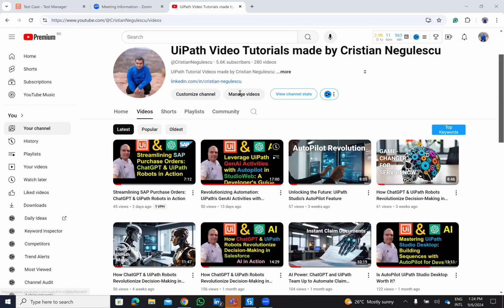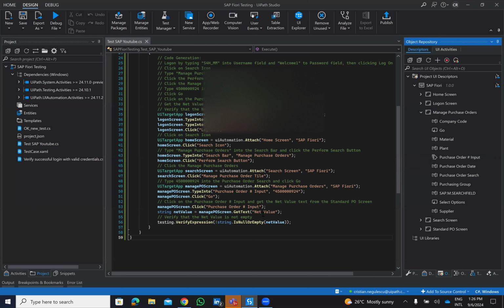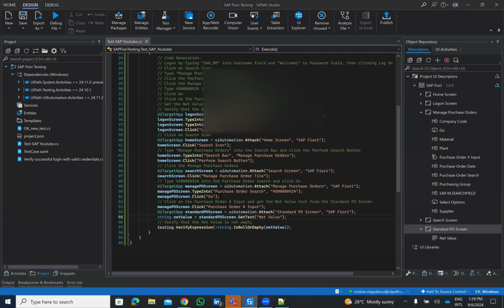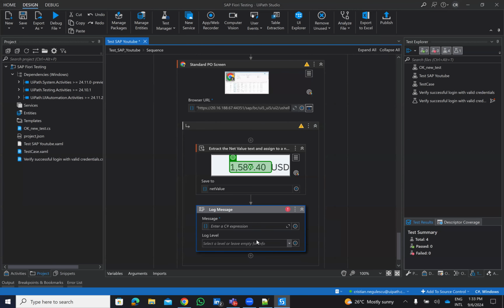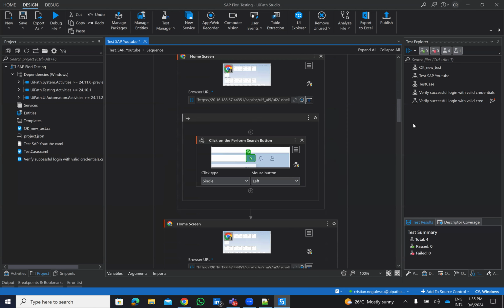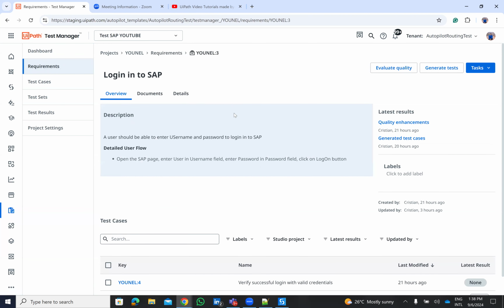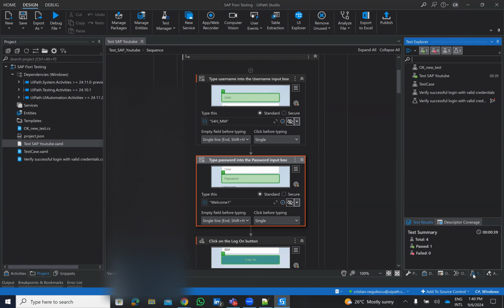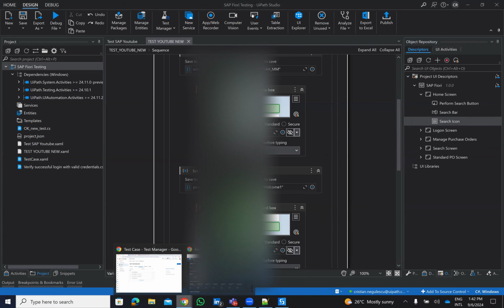Revolutionizing SAP Fiori Testing with UiPath Autopilot Workflows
Unlock the power of automation with our comprehensive guide on mastering UiPath Autopilot Workflows specifically tailored for SAP Fiori Testing. In this video, we delve into the intricacies of robotic process automation (RPA) tools and how they can enhance your SAP Fiori applications. Learn the best practices for Fiori development and discover effective techniques for Fiori testing to ensure a seamless user experience.

We will cover critical aspects of SAP automation with UiPath, including step-by-step tutorials on using UiPath Autopilot for automating SAP GUI and optimizing your IT process automation. Whether you are a beginner or looking to refine your skills, this video is designed to help you navigate the complexities of Fiori user interface and improve your automation strategies.

Join us as we explore the latest in enterprise automation and provide you with the knowledge needed to elevate your SAP Fiori testing capabilities. Don’t miss out on mastering the tools that can transform your automation journey!

0:00 Introduction
0:10 Purpose of the video
1:00 Generating a Coded Automation Test Case with Autopilot
3:25 Running the Test Case
5:10 Generating a UI Automation Test Case with Autopilot
9:20 Running the UI Automation Test Case
10:45 Generating a Test Case from Requirements
13:10 Generating code and running the workflow
14:45 Conclusion
15:20 Subscribe to the channel!